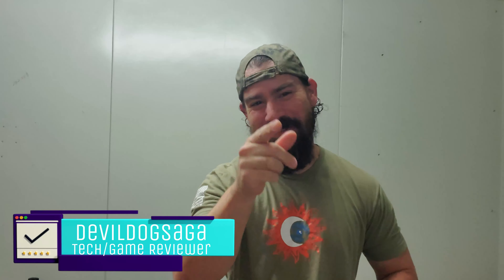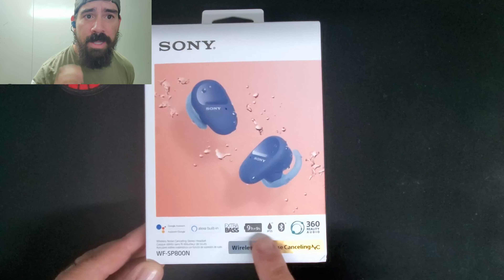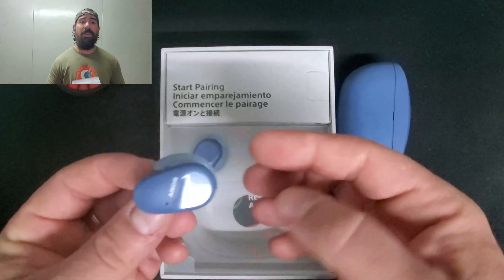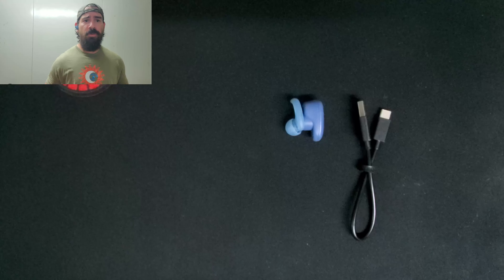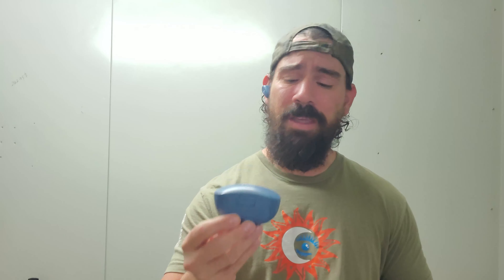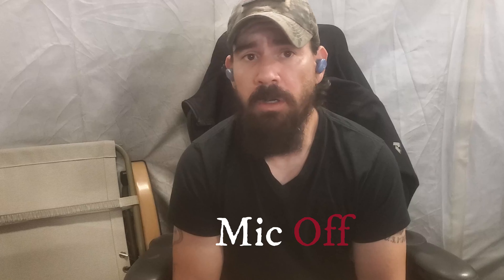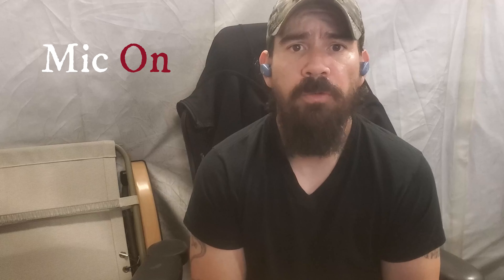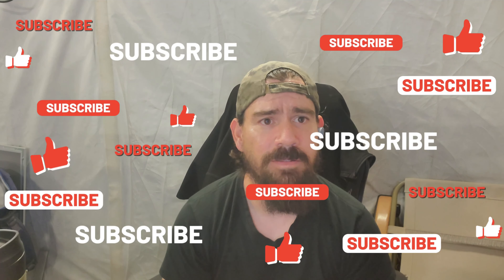Sony WF-SP800N Truly Wireless earphones " The Best of The Best"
Hi Guys,
Today, I'll be reviewing the Sony WF-SP800N truly wireless earbuds. These earphones are the best in the market because  I fell in love with them. Find out WHY?.

Sony WF-SP800N truly wireless earbuds: Special Right Now on Amazon for $148